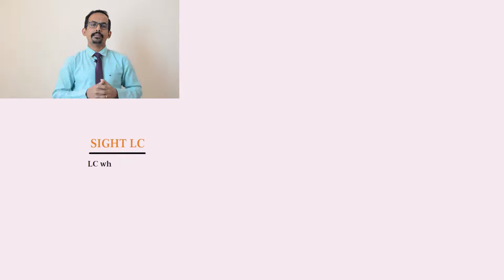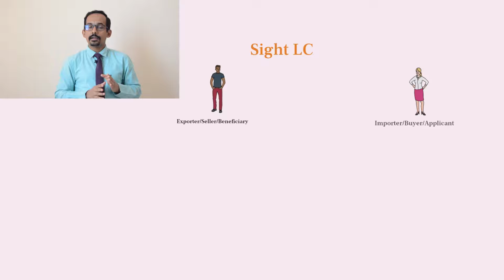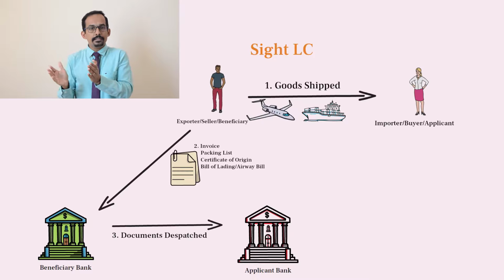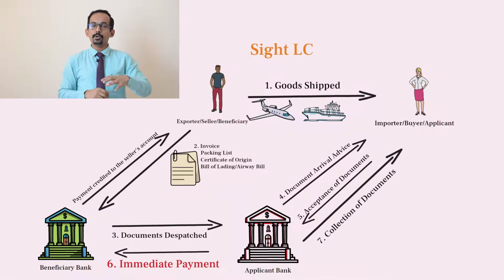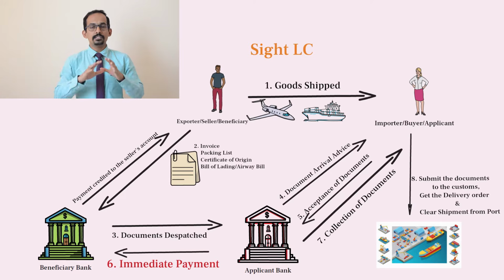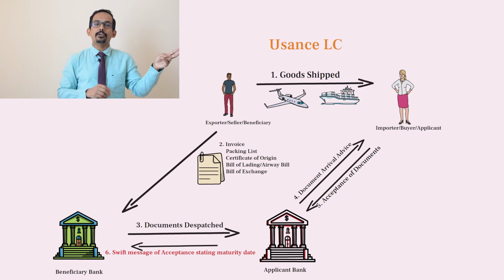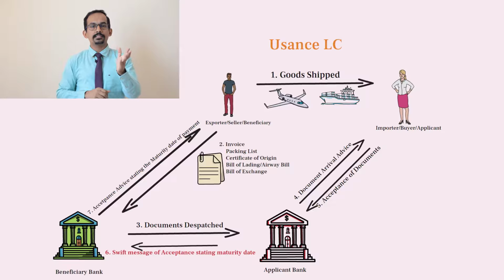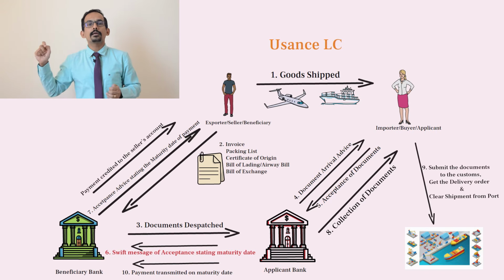Sight LC and Usance LC By CA Francis Mervin Fernandez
Types of Letter of Credit based on the Payment date - Sight LC and Usance LC .